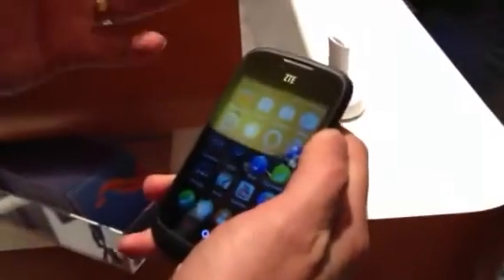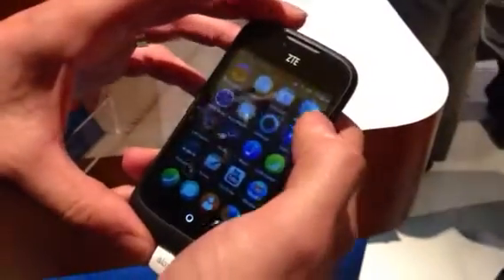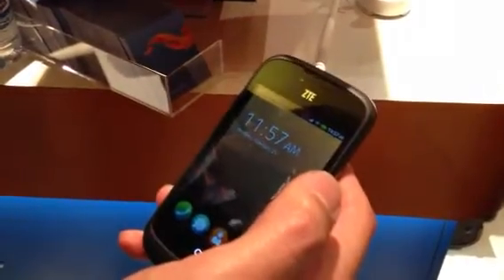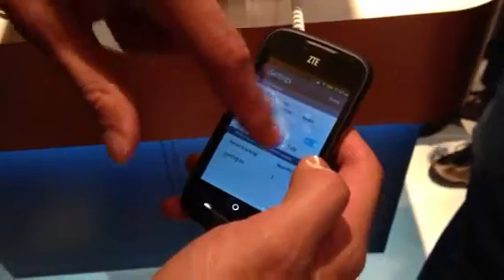Firefox OS demoed at the 2013 Mobile World Congress